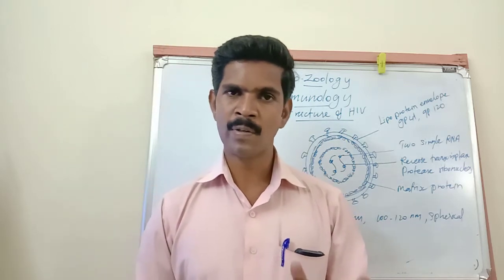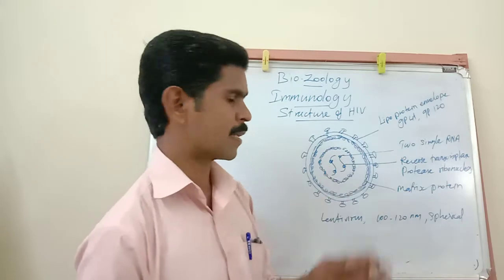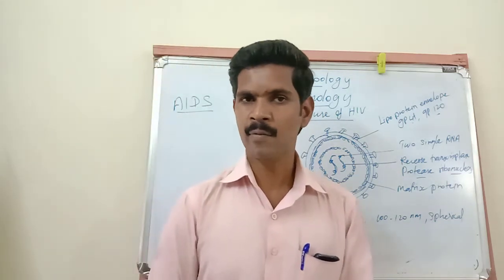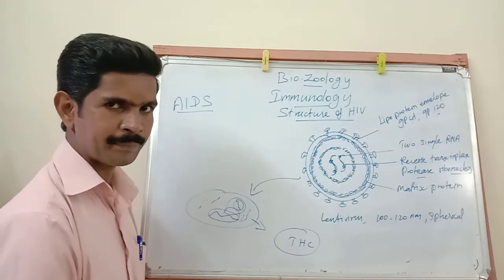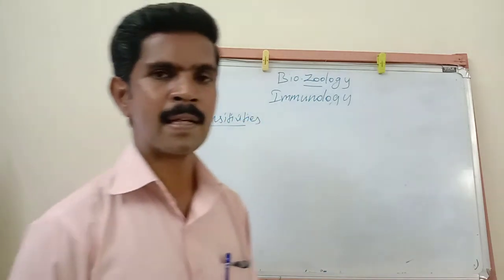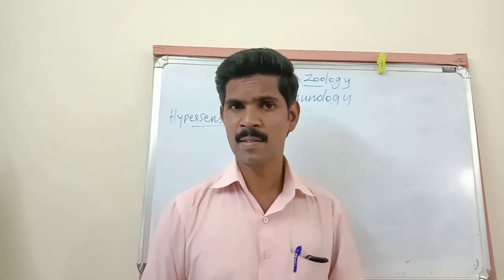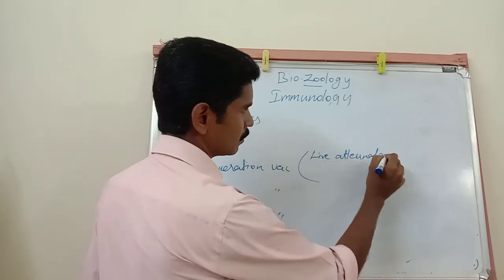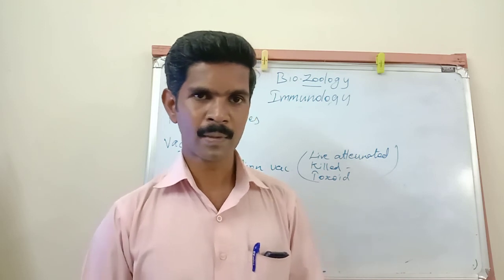GRADE 12 | BIO-ZOOLOGY | STRUCTURE OF HIV | 13.01.2021 | 2 PM